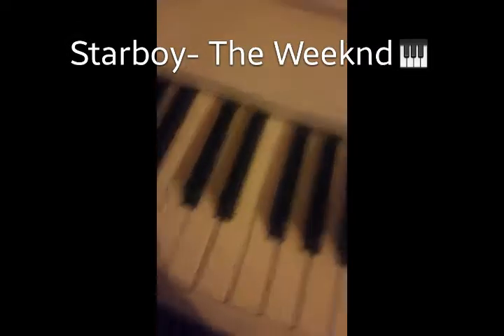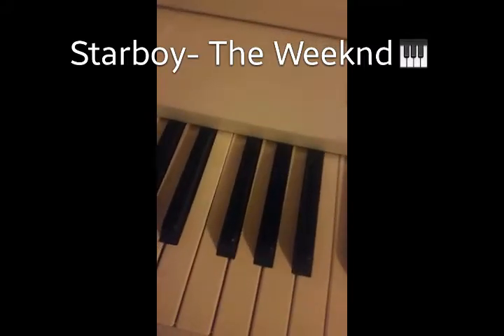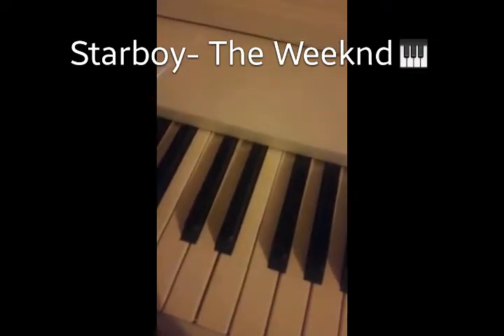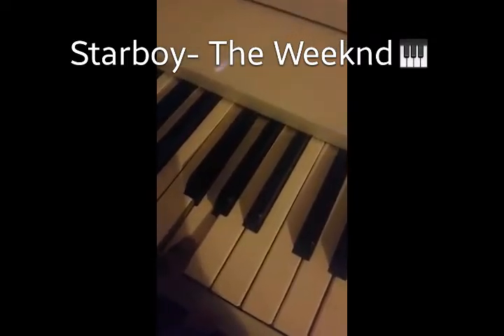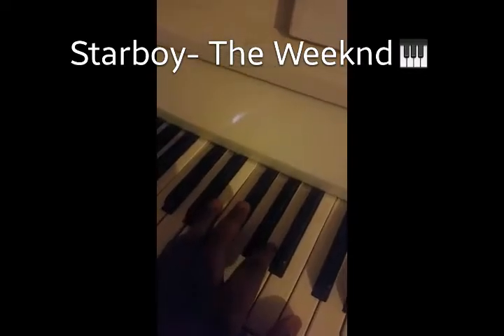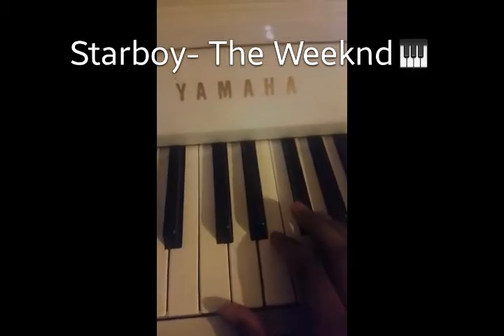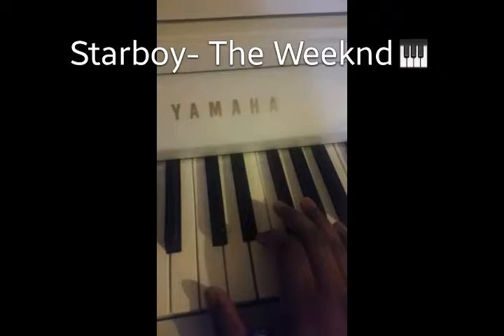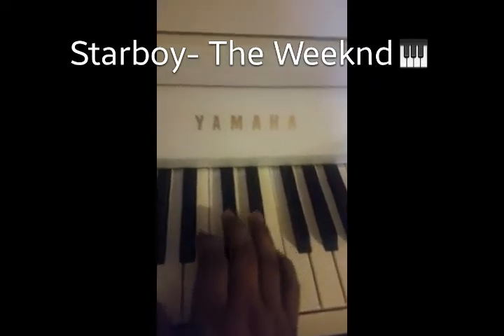Starboy- The Weeknd Piano Tutorial